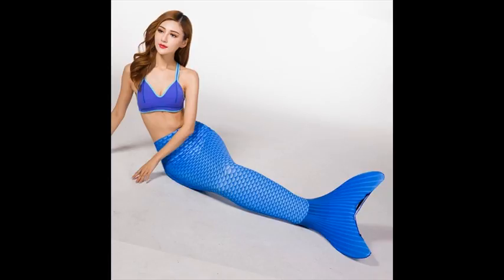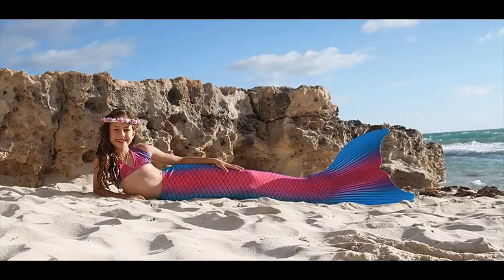mermaid tails for sale uk - how to put on a mermaid tail: mermaids tails from the2tails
Best offer on Amazon ever Limited time for big discount now!